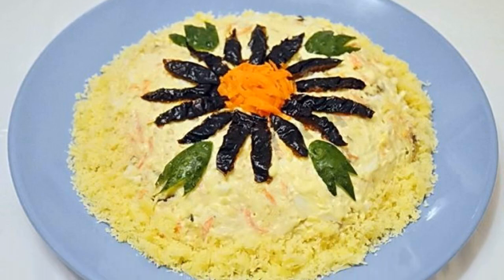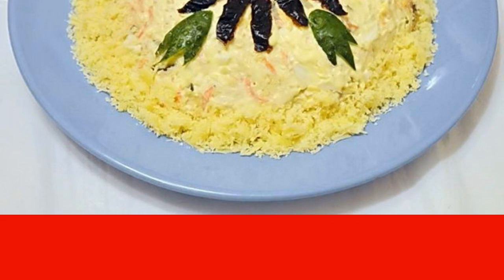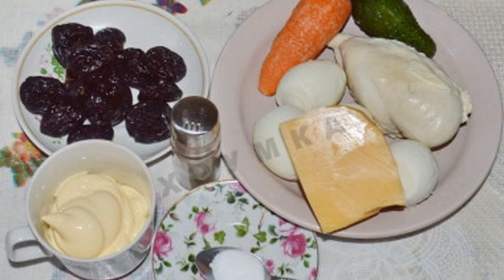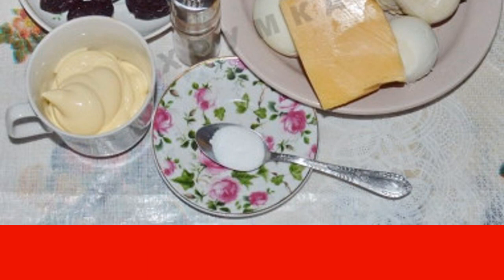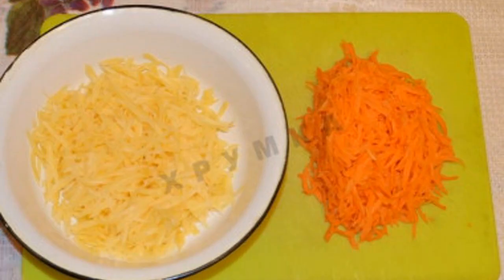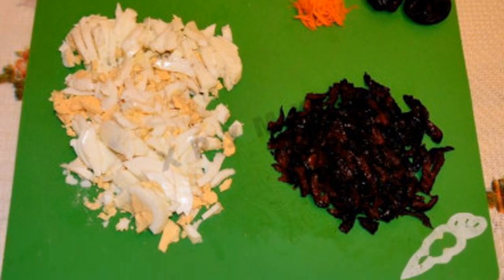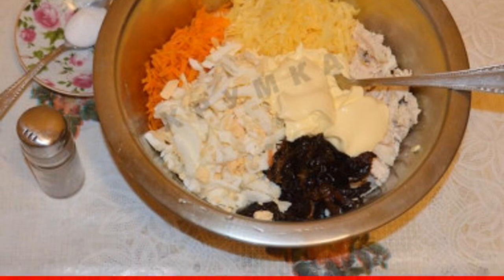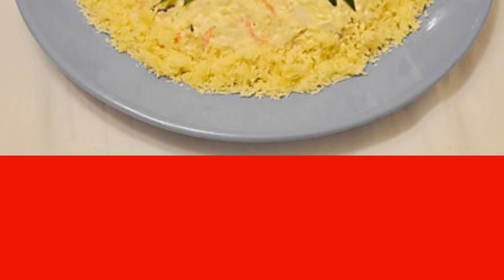Chicken salad, carrots with prunes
A successful combination of simple products is a quick, delicious, tender salad. A delicate, pleasant salad that is quickly made and also eaten quickly! Prunes give it a special taste.
The dish is suitable for a family dinner, as well as for a festive feast. This salad is seasoned with mayonnaise, but I tried to fill it with sour cream mixed with 1 tsp of ready-made mustard, 0.5 tsp of vinegar. It turned out no less delicious...

Ingredients:
Chicken fillet - 150 gr, Chicken eggs - 4 pcs.,
Hard cheese - 80 gr, Carrots - 1 pc.,
Prunes - 100 gr, Mayonnaise - 150 gr,
Ground black pepper - to taste, Salt - to taste,
Cucumbers - 1 pc .,